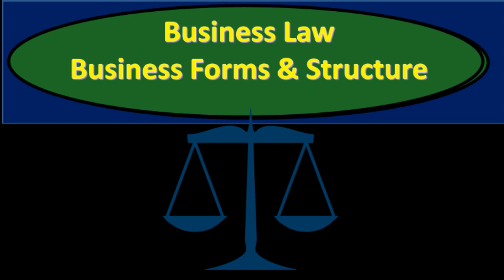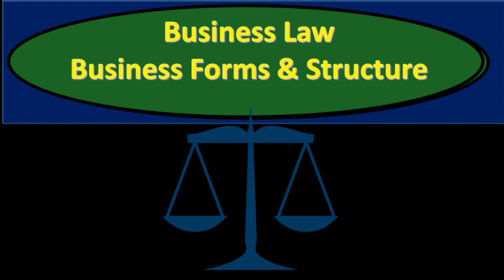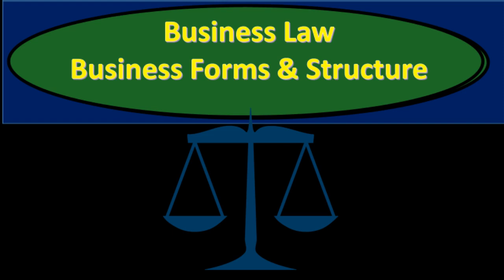250 Business Forms and Structure u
In this presentation, we will discuss business forms and business structures. At the end of this we will be able to:

• List types of business forms
• Describe pros and cons of being a sole proprietor type of business form
• Explain the meaning of a partnership
• Describe what a partnership agreement is

When considering going into business or just thinking about business in general, it can be a bit overwhelming when we think about all the different types of formations that can be used to create a business and run the business formation. We're going to go through a list of few of these formations, and then we'll discuss some of the pros and cons. Before we do, however it's important to note that there's a lot of similarities between the different types of business formations the major goal being principally the same that we want to separate the business from the personal. From a bookkeeping side, we do that no matter what type of formation we have. The business has different objectives than the personal. We're going to separate out the business objectives and at least track them in a separate formation so that we can see what the performance is of the business

The business objective is typically revenue generation or at least to track the revenue to have one indication of how well we are doing at our business goal, the business objective, whatever we do for the business. To do that we need to have a separate record of the business versus the personal.

No matter what type of formation we have we are generally going to do that. We're going to separate everything out on the business side. We're going to try to track it business separate from personal and achieve business objectives one of those being revenue generation.

Where some of the differences come into play are when we talk about the different people involved in owning a business whether that be one individual or multiple individuals. When we have multiple individuals then the complexity it becomes more complex of course regarding how we deal with those multiple individuals. How do we allocate for one thing the revenue between those multiple individuals?

The other thing that's different and one of the innovations that happened within business that really kind of helped business to grow in many ways is the concept of a corporation. The concept of a corporation means that we have a separate legal entity. We actually give this corporation, this piece of paper, this non-human thing human characteristics such as the ability to own property. What that really does one of the main things it does is it removes some of the personal liability that would be involved for people that are involved in a corporation and investing in corporations really allowing people to invest in corporations without having their personal liability or their personal assets at risk. That's going to be a huge innovation in order for people to use capital and for new ideas to be put in place and be able to construct businesses and actually get capital from people that have the funds to invest in something but don't want to take on that added liability risk that would go beyond their initial investment to their personal resources in the case of problems. That separate legal type of entity then is great however it does come at some rigidity in terms of how the corporation is run and the structure of the corporation the typical type of C corporation.

Many of the other type of entities try to blend some of these advantages of a corporation and partnership. Some of these other types of entities we include limited liability company, limited liability partnership, and S corporation.

Many of these entities are just variations on the concepts, their mixes in some way between a general partnership very flexible type of partnership there's a lot of different things we can do with a partnership agreement and the C corporation which has the benefit of being a separate legal entity and therefore providing liability protection. However, it not being as flexible as a partnership it being a bit more rigid. These other types of entities we look into I really variations trying to get some benefit on both sides of flexibility of a partnership and the liability protection of a corporation being the principal thing of a corporation.

When we think about the three main types of entities, you can think of it kind of like a color wheel that has the main three components and then a blending of those really is going on for these other types of entities. We think of a sole proprietorship which is a one individual. We think of a general partnership which is multiple individuals but has a really a lot of flexibility in terms of how they